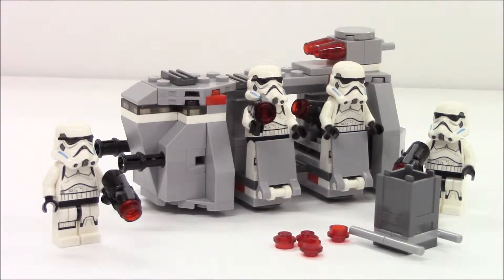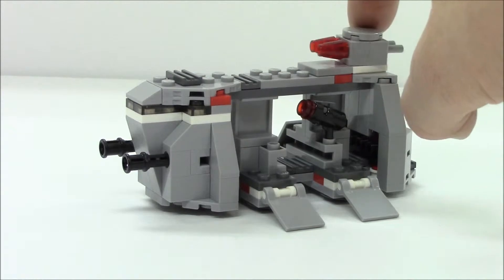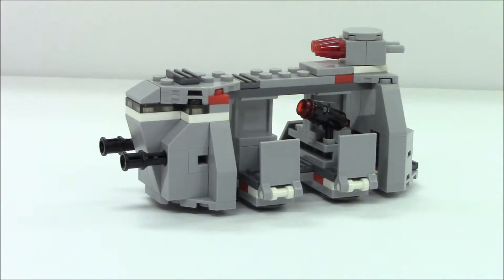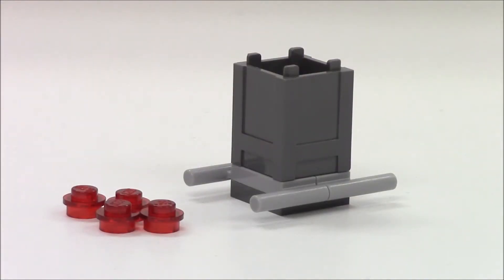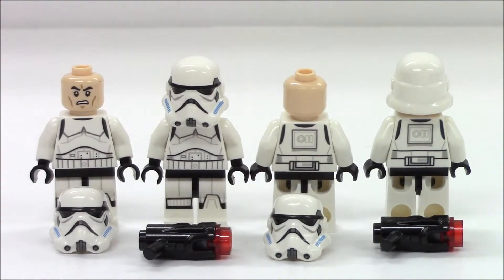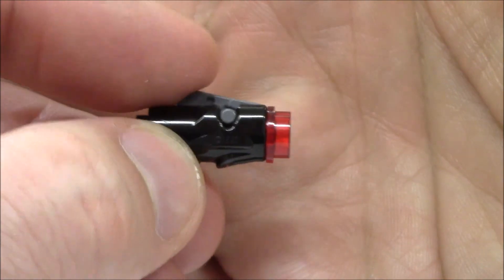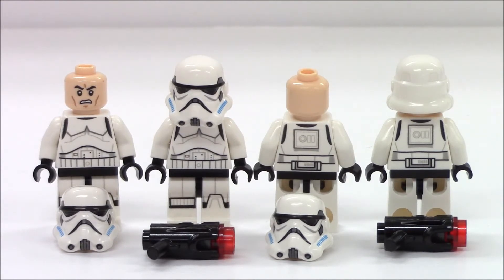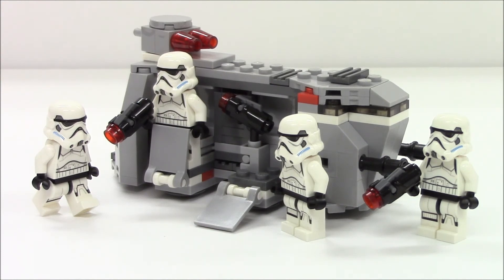Lego Star Wars Review 75078 : Imperial Troop Transport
Build your Stormtrooper army and make them mobile with this Star Wars Battle pack.

USD $12.99
141 Pieces

Includes 4 Stormtrooper minifigures with stud shooter weapons
Imperial Troop Transport features a dual flick missile turret and space for 4 Stormtroopers and their weapons
Also includes extra ammunition

Mag